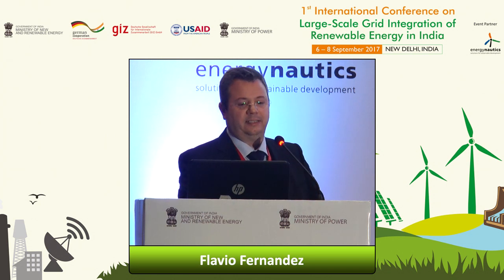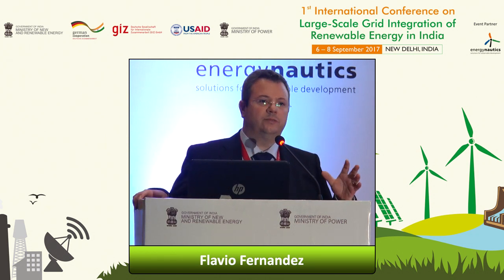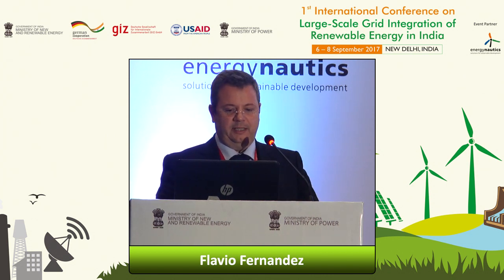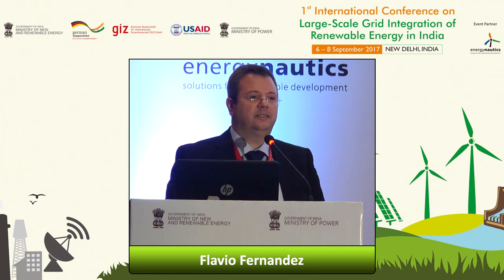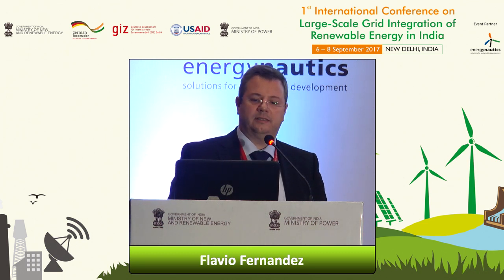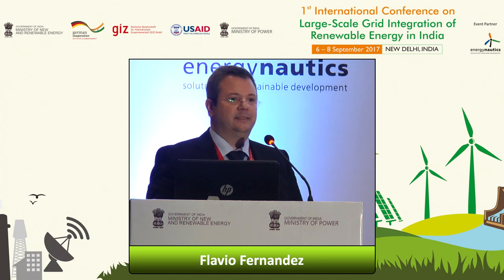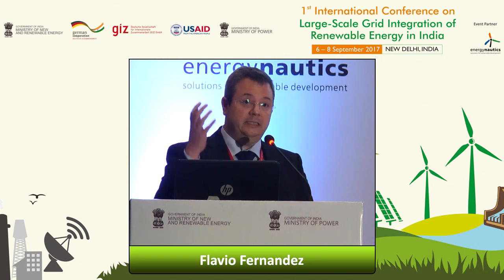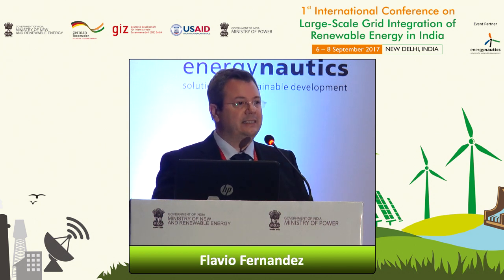2017 | 1ST INTERNATIONAL CONFERENCE ON LARGE-SCALE GRID INTEGRATION OF RENEWABLE ENERGY IN INDIA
DAY 3: SESSION 10C_1: DYNAMIC MODELLING OF VARIABLE RENEWABLE GENERATION FOR GRID INTEGRATION STUDIES